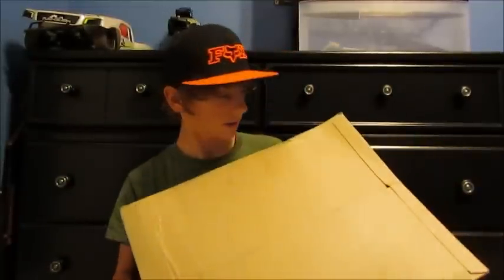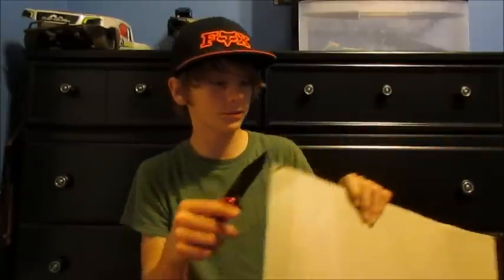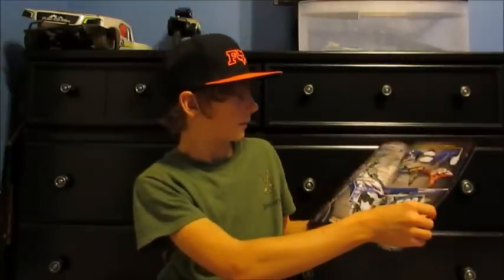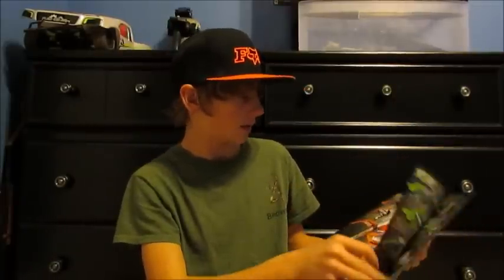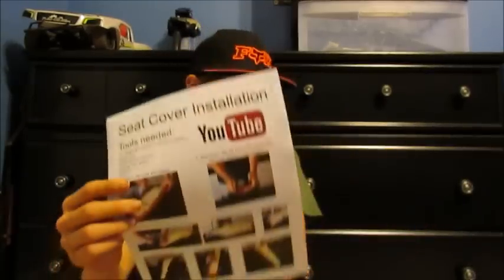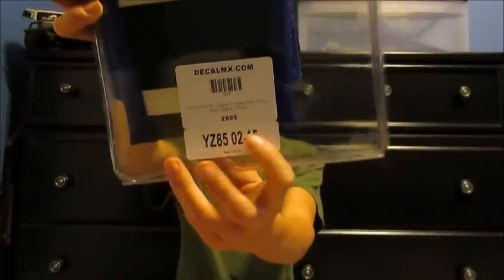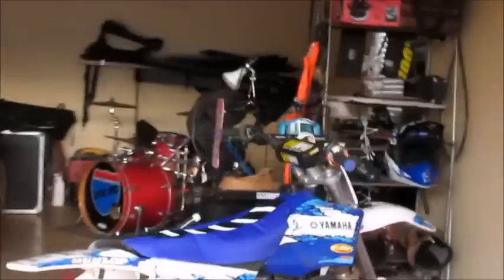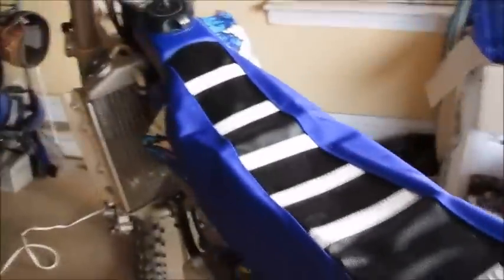Unboxing YZ85 seat cover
Hey guys i hope you enjoyed this video because i enjoyed making it for yall.